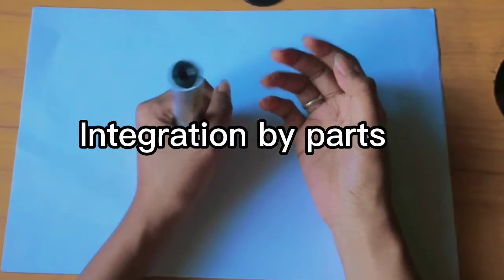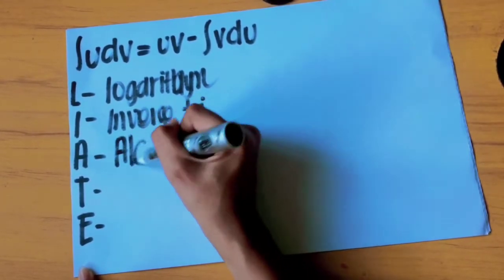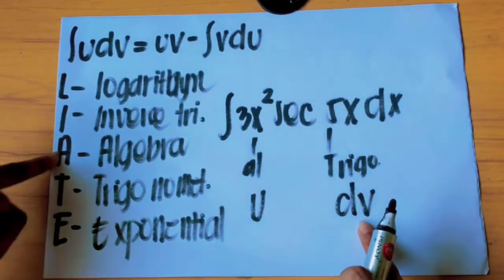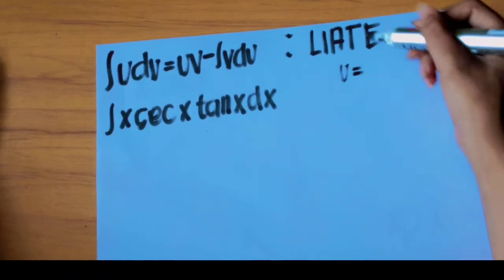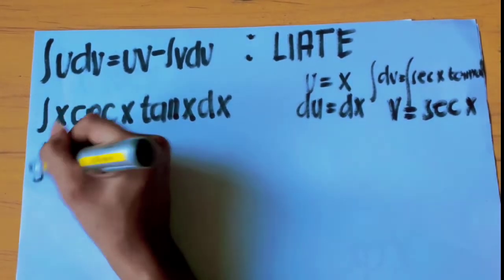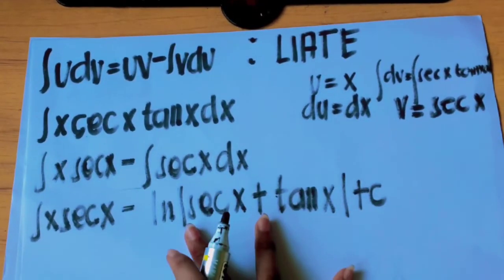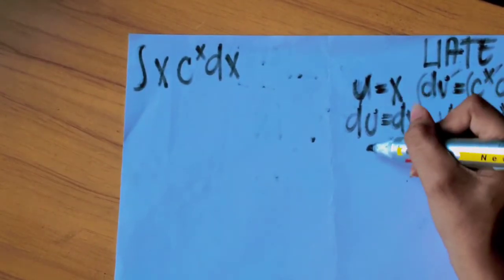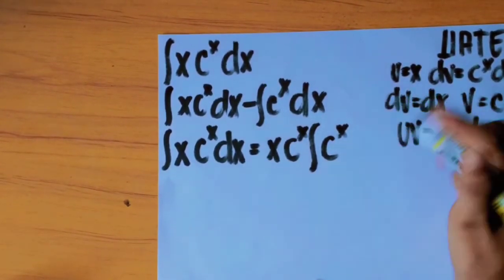SHORT DISCUSSION OF INTEGRATION BY PARTS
no copyright infringements intended!